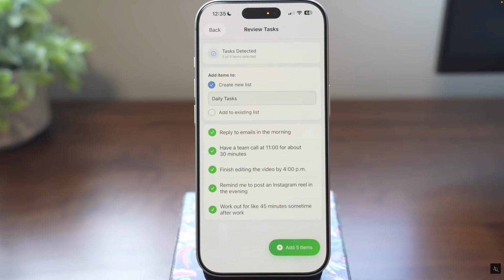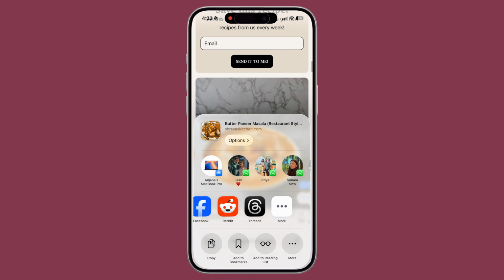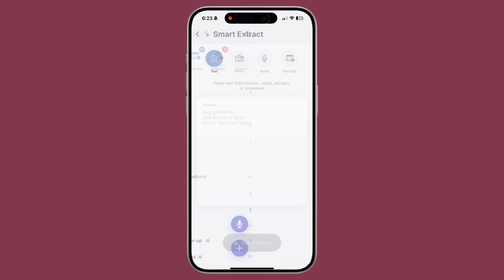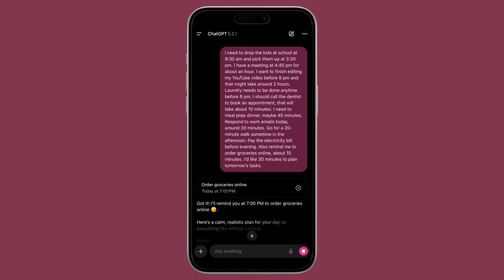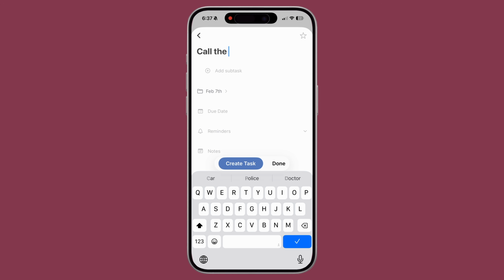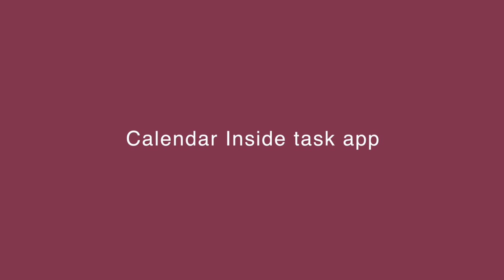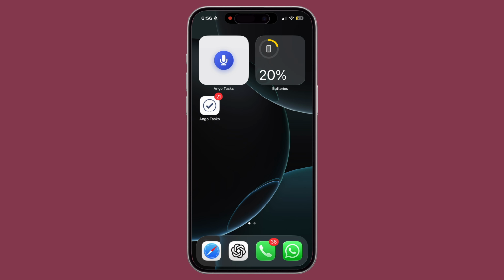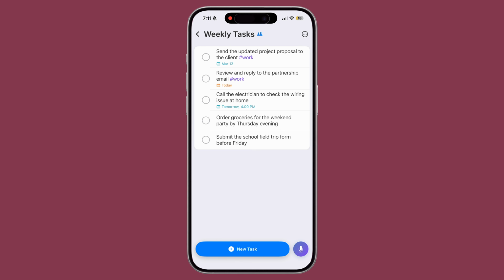10 Game Changing AngoTasks Features in Action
I recently launched my own AI-powered task app, AngoTasks, and in this video I’m showing the most exciting features that make it different from regular to-do apps. This isn’t just another checklist where you type endless tasks, AngoTasks turns real life mess like emails, photos, voice notes, and calendar events into organized action automatically.
From Smart Text Extract to Plan My Day and multi-language voice support, I’ll walk you through 10 features in action so you can see how the app actually works in everyday life.

Most features are free to try. Premium unlocks advanced options like multi-language audio and up to 200 smart extracts/day for $2.99/month or $29.99/year.

Chapters
00:00 – Intro: From Chaos to Organized Tasks
00:38 – Smart Text Extract (Emails, Messages & URLs)
02:11 – Smart Photo Extract (Flyers, Notes, Whiteboards)
03:17 – Audio Smart Extract + Home Screen Mic
04:27 – Plan My Day with AI
05:51 – Natural Language Input
06:44 – Multi-Language Audio Support
07:38 – Calendar Inside the Task App
08:38 – Quick Access to Ango tasks
09:31 – Tags for Easy Organization
10:03 – Shared Lists for Family & Work

❤ Anjana